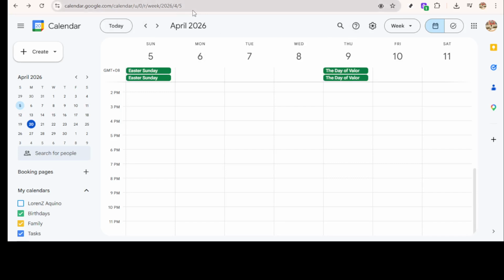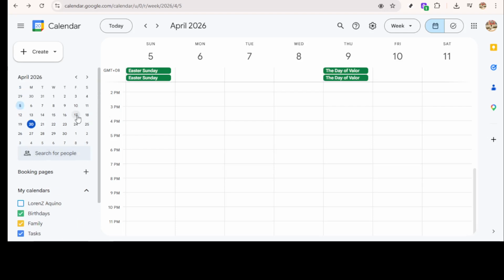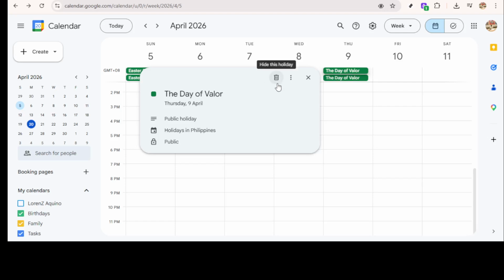How to Cancel Meetings in Google Calendar (2026) | Step-by-Step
Learn how to cancel meetings in Google Calendar quickly and correctly without leaving guests confused or uninformed. This tutorial walks you through canceling both single events and recurring meetings, how to notify attendees automatically, and how to avoid common mistakes like deleting instead of canceling. Whether you're managing a packed schedule or just need to remove a one-off call, this updated method works with the current Google Calendar interface. You'll also learn when to delete vs. cancel and how to add a cancellation message for your guests. This is the most straightforward approach available right now. Follow along and get it done in minutes.